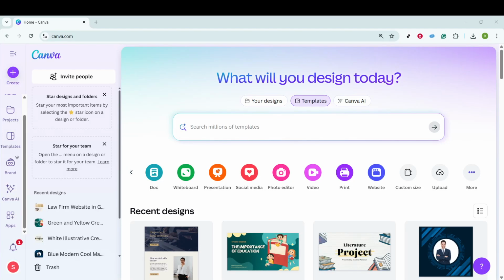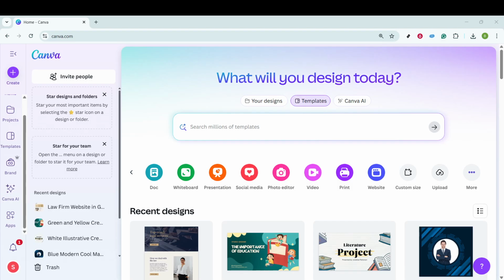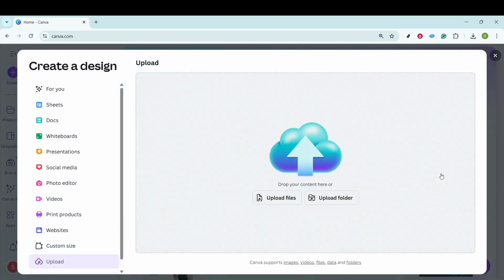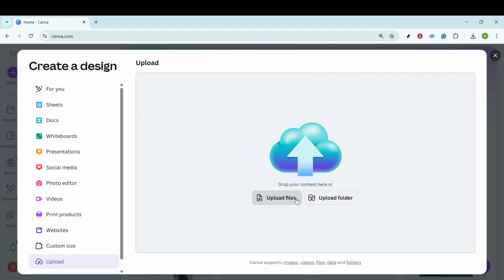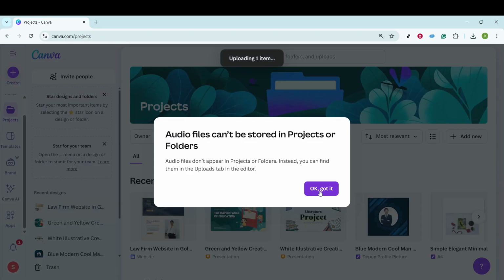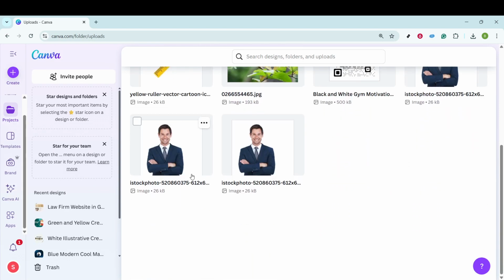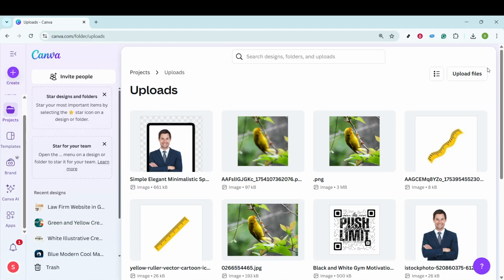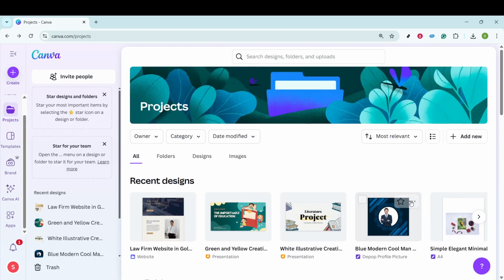How to Upload Audio in Canva [2026 Full Guide]